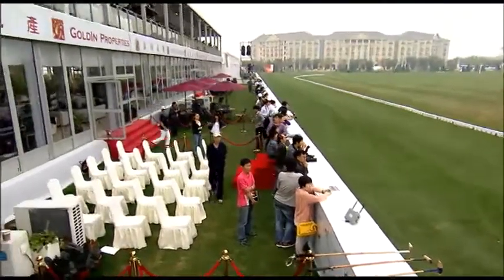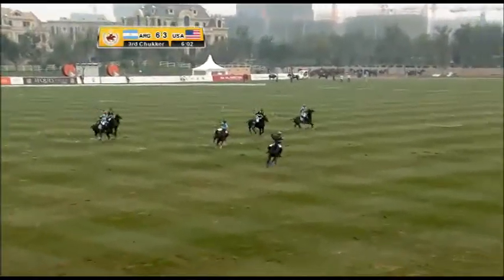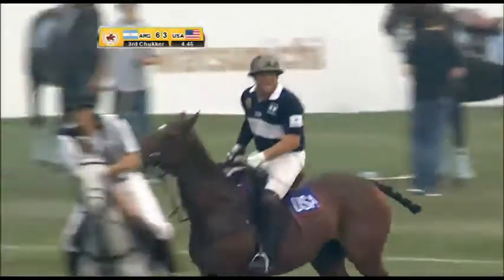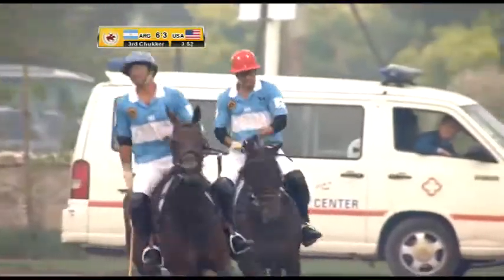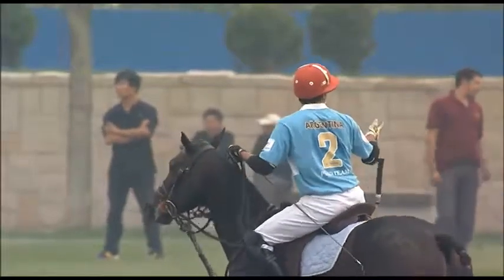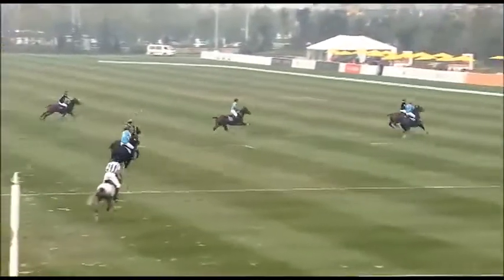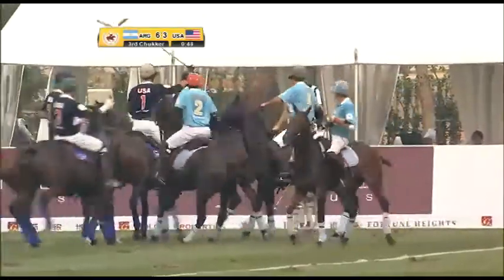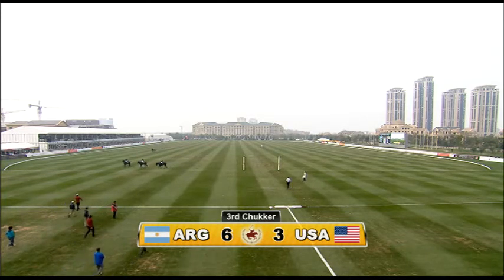Super Nations Cup 2012 - Day 4 (Prt 3)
Super Nations Cup 2012 Hong Kong